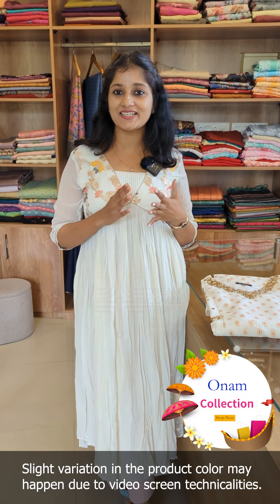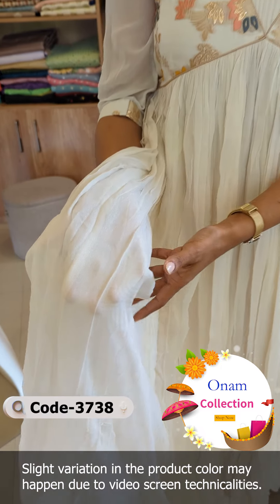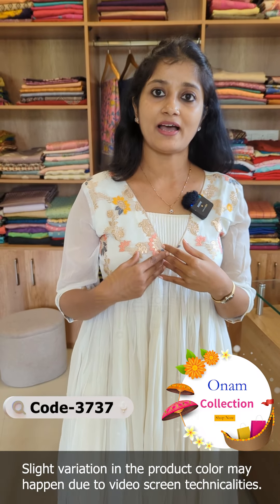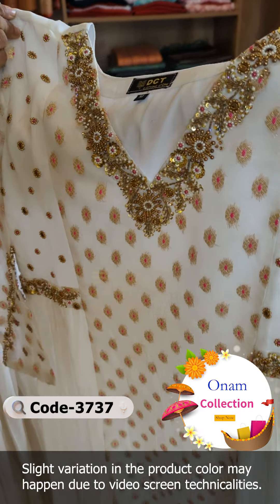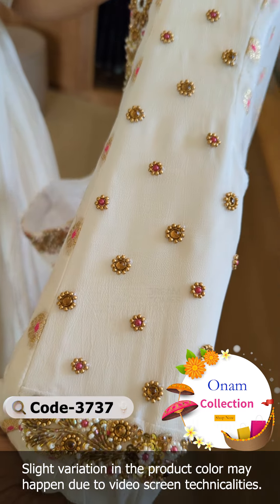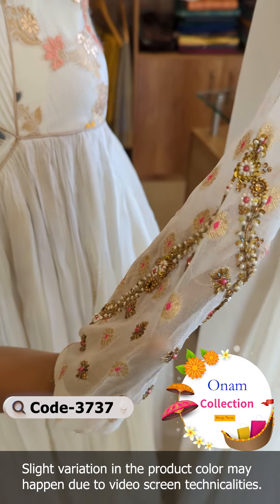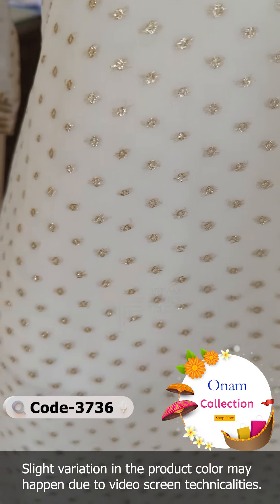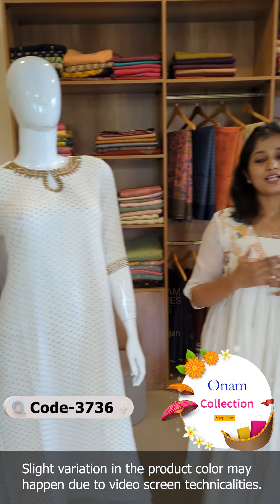Exquisite Banarasi Kurtis | DCT Couture | Onam collection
Exquisite Banarasi Kurtis
DCT Couture
Onam collection
DCT CLOTHING STORE
Sumi Nirenjan